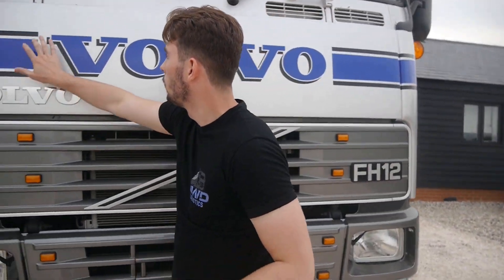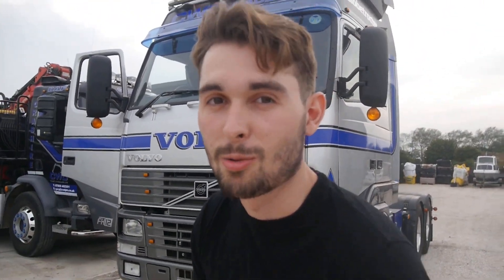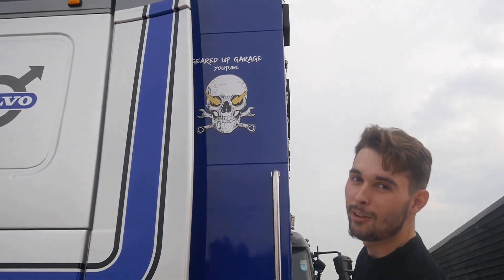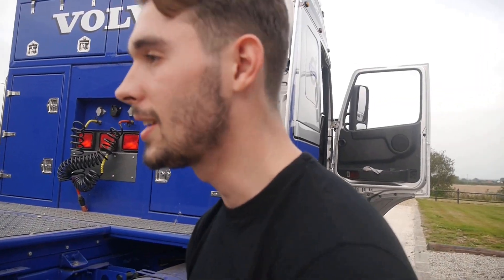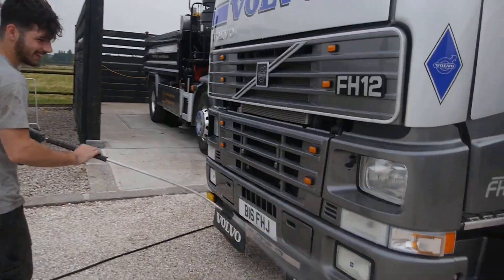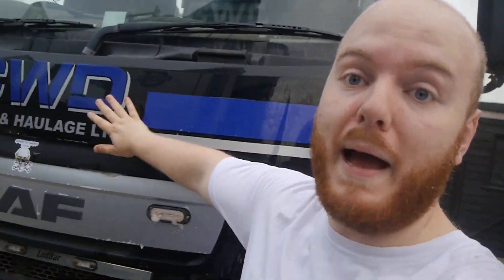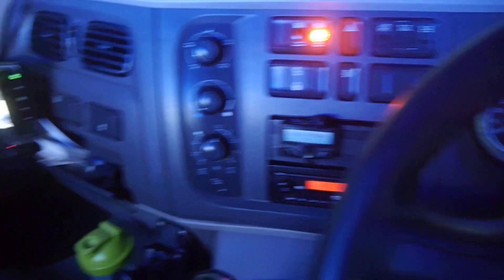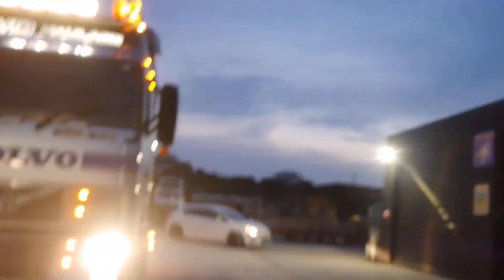GETTING READY FOR GAYDON TRUCK SHOW!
Hi guys!

City are we get the blurry's ready for gaydon truck show We have lots of fun as you can see, it was really awesome to get this done. I can't wait for the truck show this weekend and hope we have a blast!